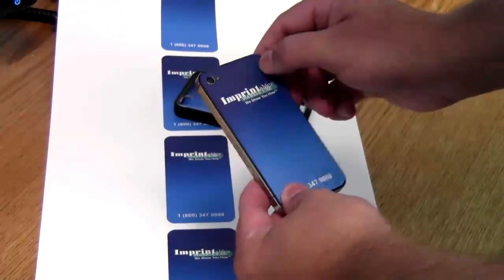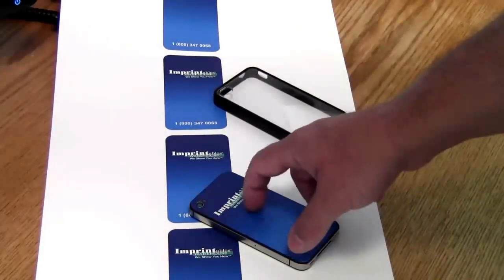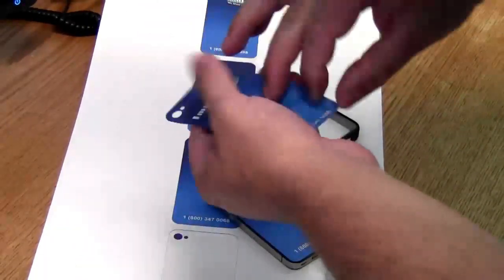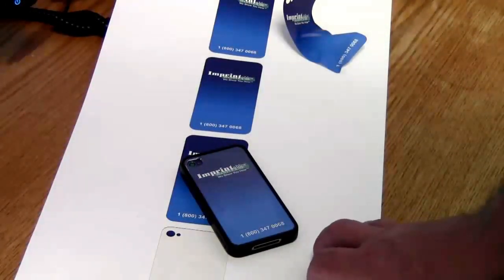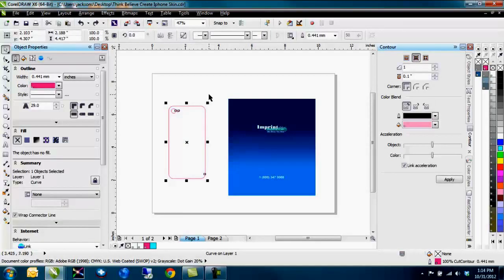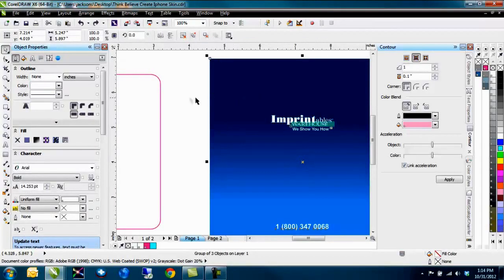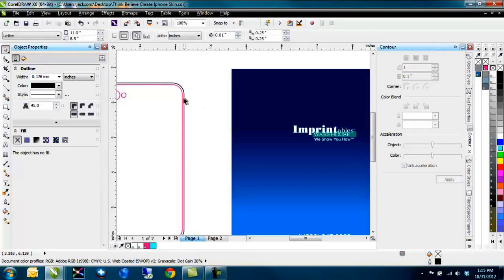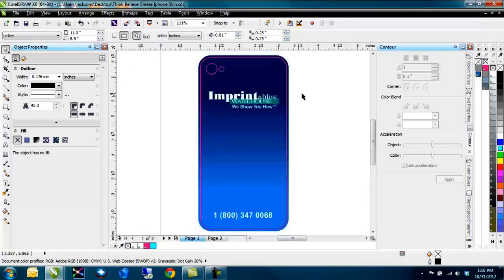Custom iPhone case setup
Want to make a custom iPhone case using your Versacamm or BN20? Download the template and follow along as I show you how the product works and how to use the template in Corel Draw. I hope the video helps and let me know what other projects you want to see!

~Steven